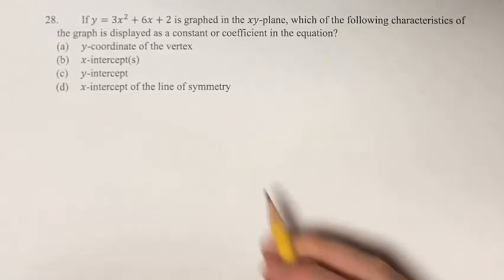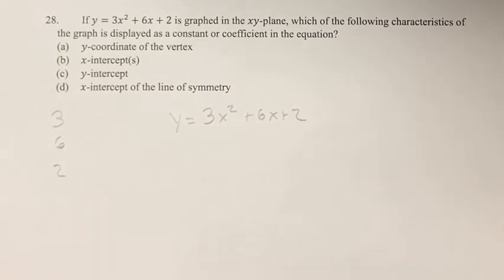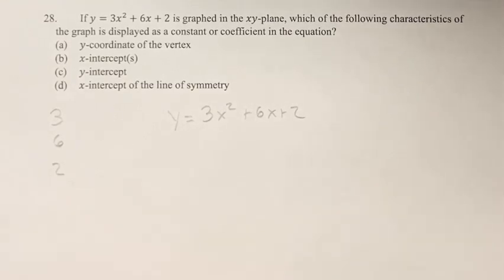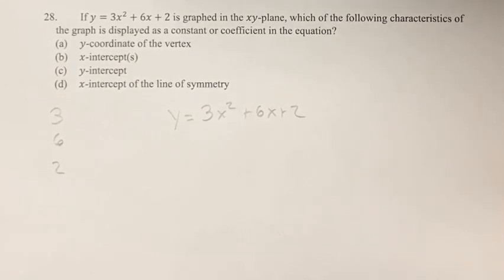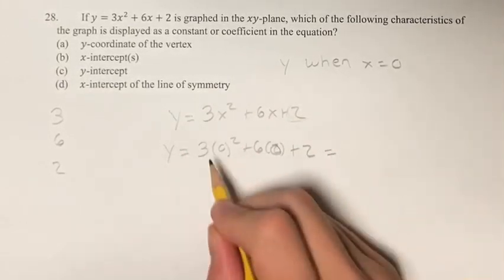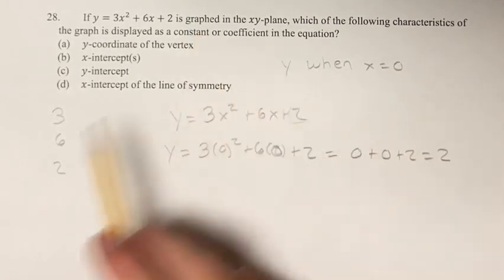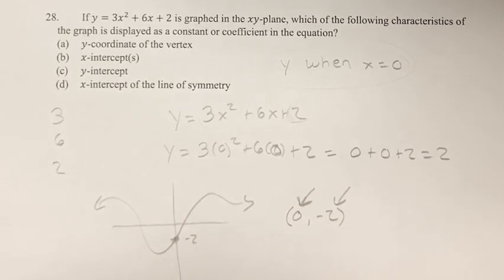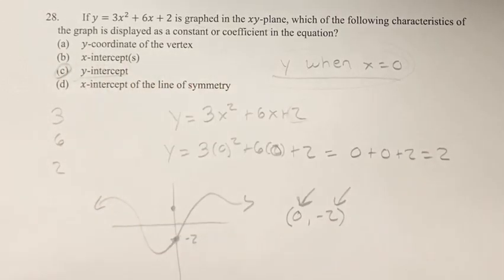28. If y=3x^2+6x+2 is graphed in the xy-plane, which of the following characteristics of the graph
28. If y=3x^2+6x+2 is graphed in the xy-plane, which of the following characteristics of the graph is displayed as a constant or coefficient in the equation?

(a) y-coordinate of the vertex
(b) x-intercept(s)
(d) x-intercept of the line of symmetry

Problem 28